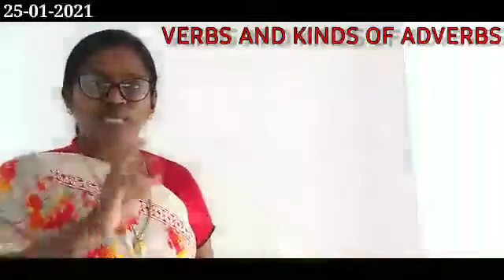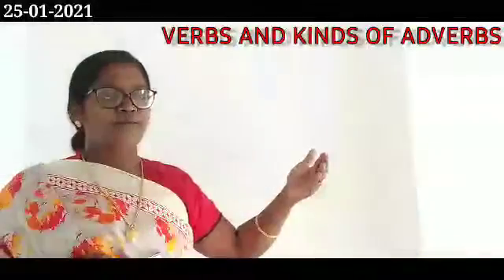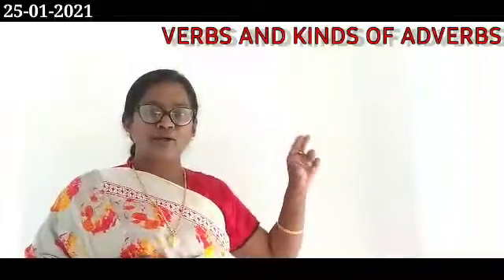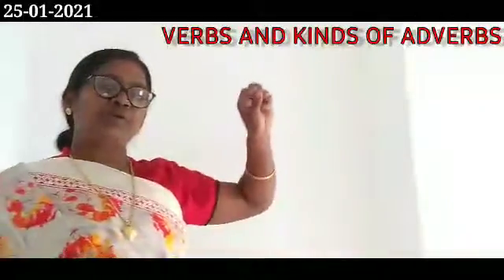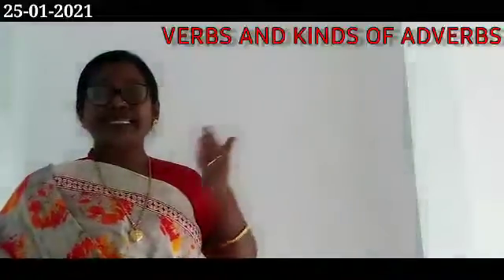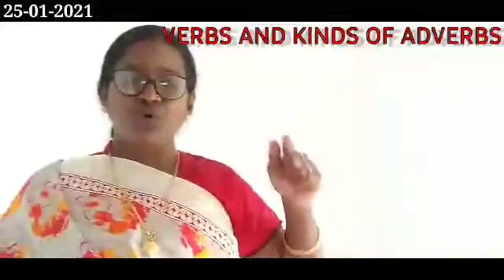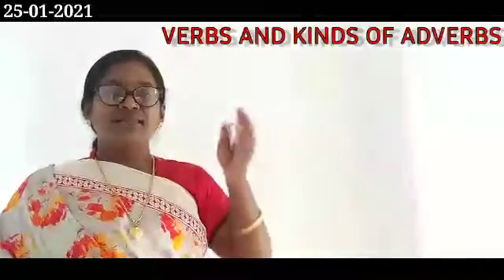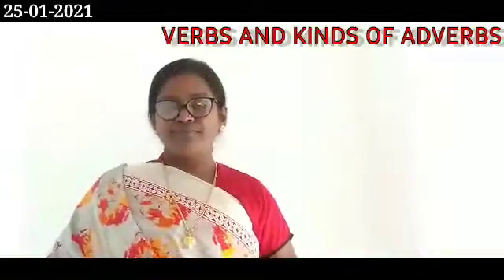GRADE-8 GRAMMAR VERB AND ADVERBS